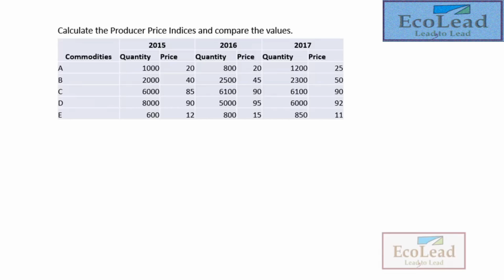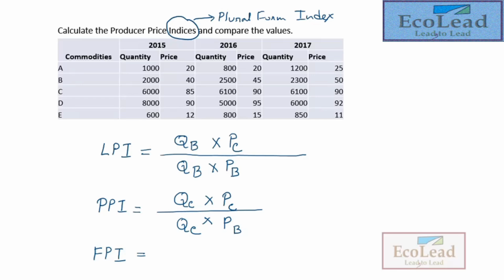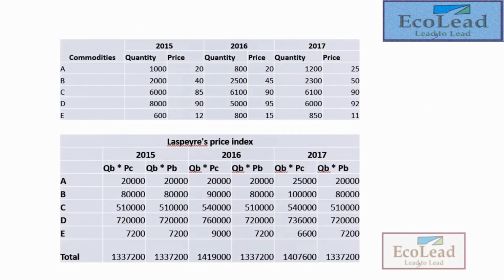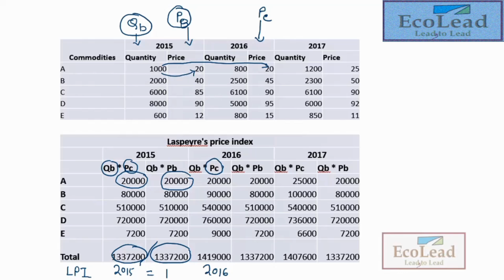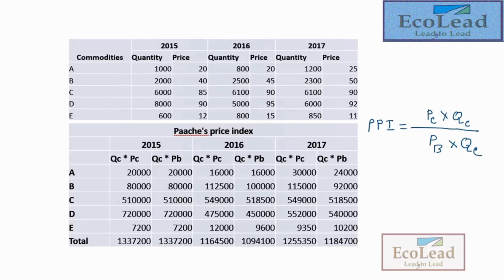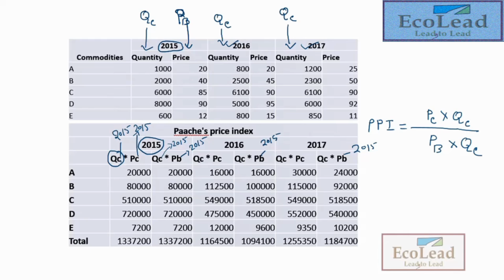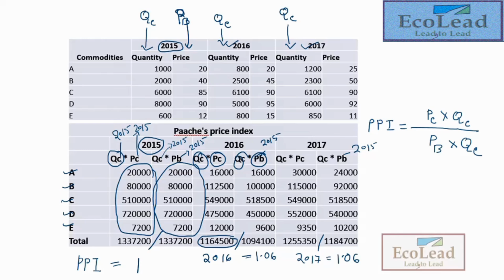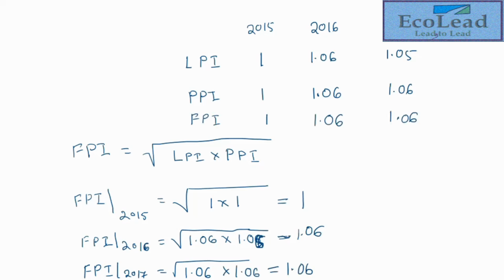Producers Price Indices